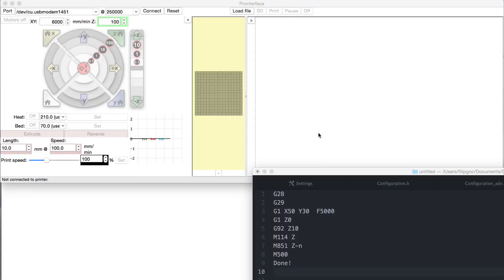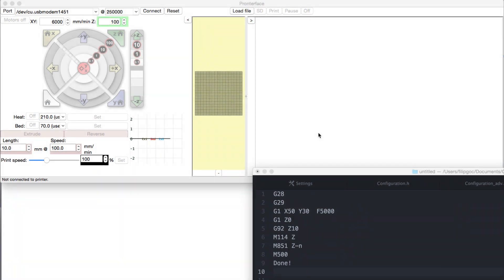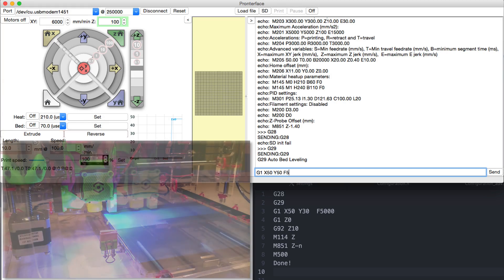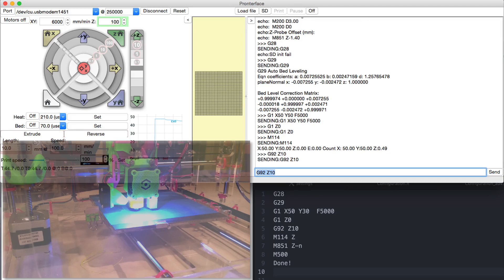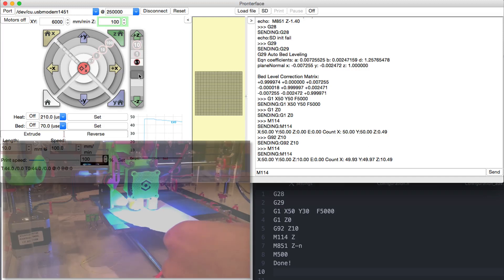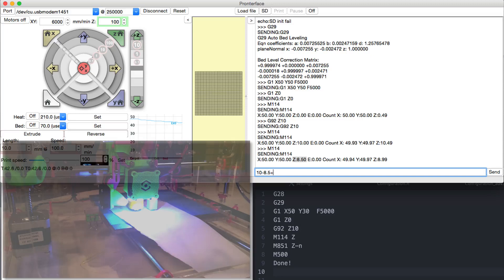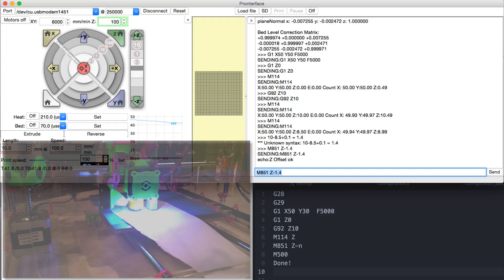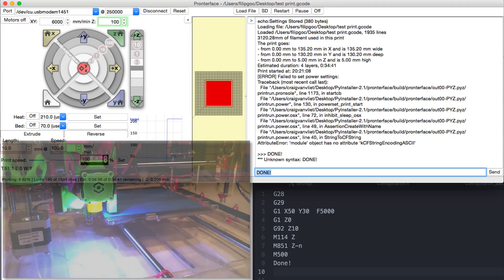How to Calibrate (Calculate) Z Probe Offset Without LCD over USB with Printrun (Pronterface)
An essential step towards your first print.
This process ensures your nozzle is the right distance from your bed by adjusting the distance of the the z probe proximity sensor.